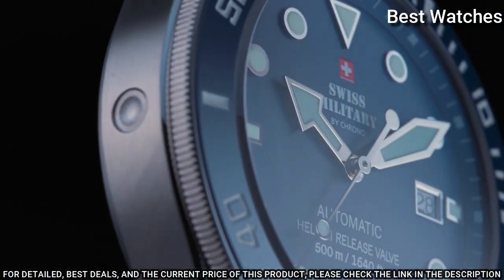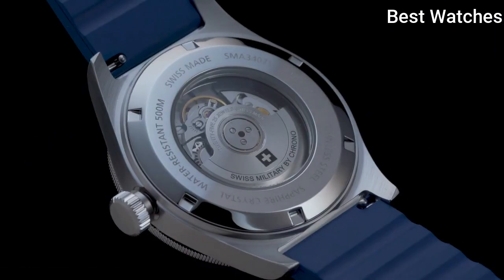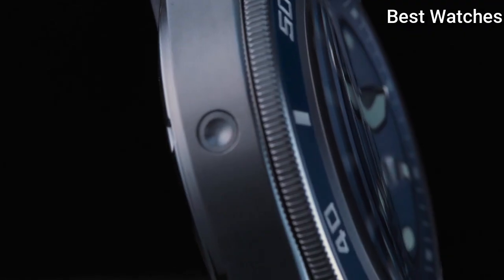Best Swiss Military By Chrono Watches 2023 | Swiss Military Watch 2023